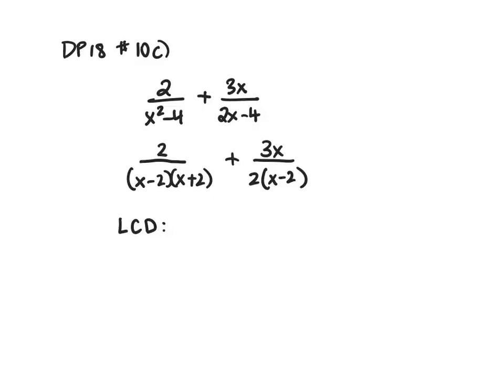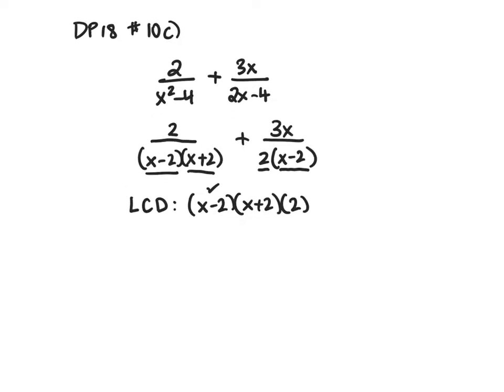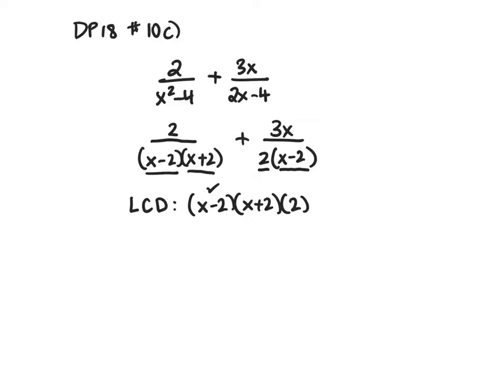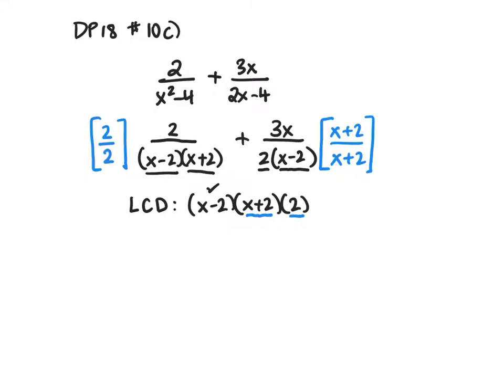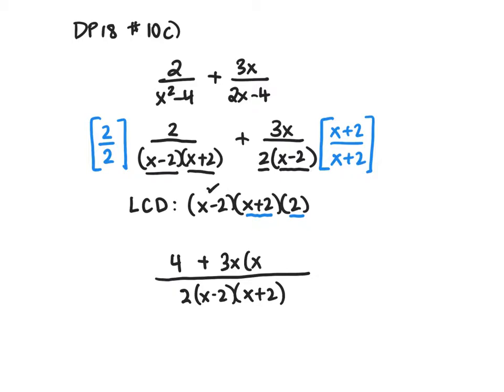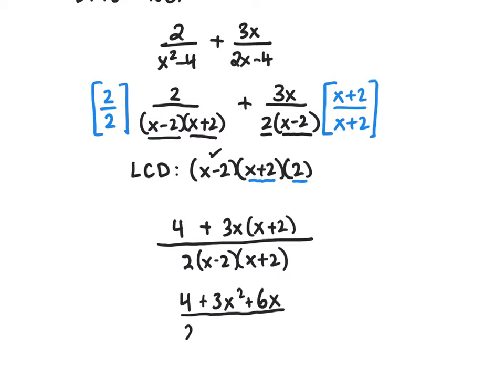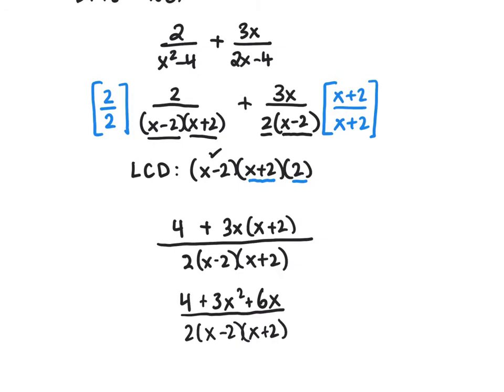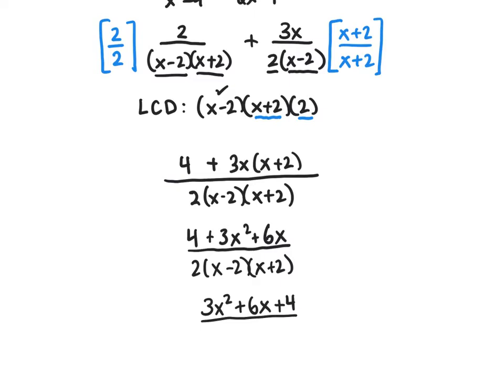M301920-18 10c Talking Thru How to Add Algebraic Fractions